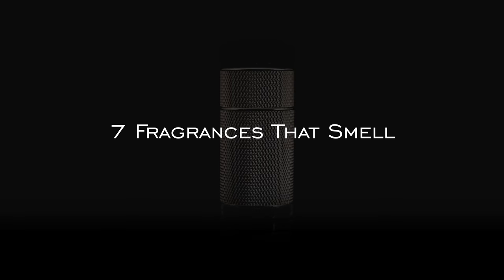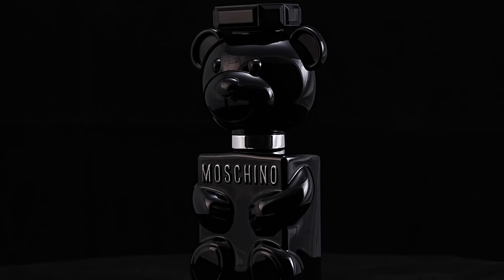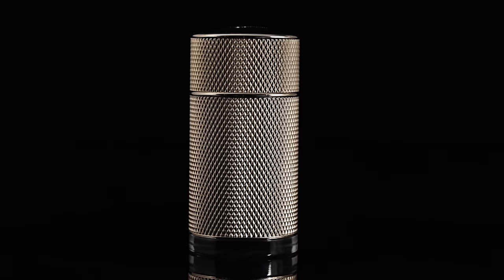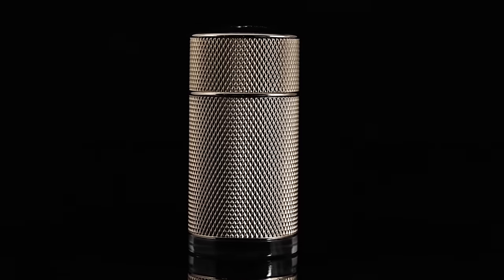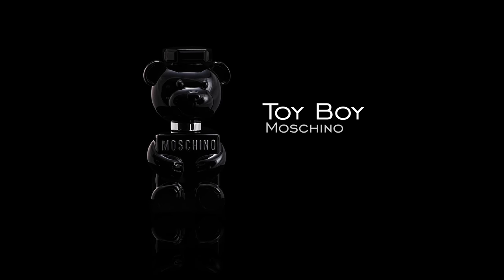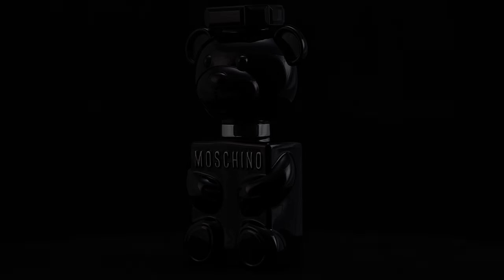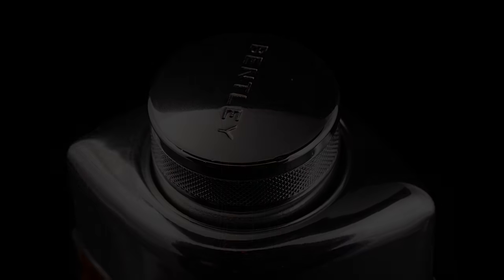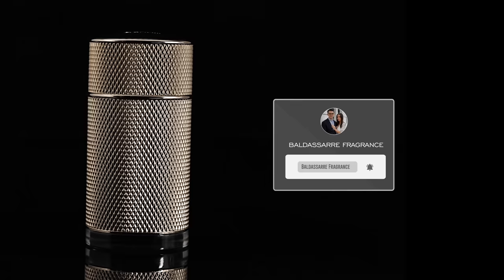7 Fragrances That Smell More Expensive Than They Are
In this video, we'll be looking at fragrances mostly from the designer spectrum that smell more sophisticated for the price. These fragrances might not be the ultimate safe buys, however, their less conventional approaches help in elevating them to being some great places to dabble if you are looking to broaden your horizons.

Courtney's Instagram: @courtneycristineryan
Teddy's Instagram: @teddybaldassarre

Dunhill Icon
Bentley For Men Intense
Guerlain Homme EDP
Ermenegildo Zegna Uomo
Kenzo Jungle Homme
Moschino Toy Boy
Encre Noir Sport